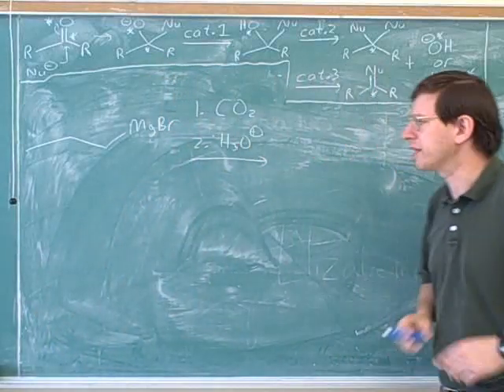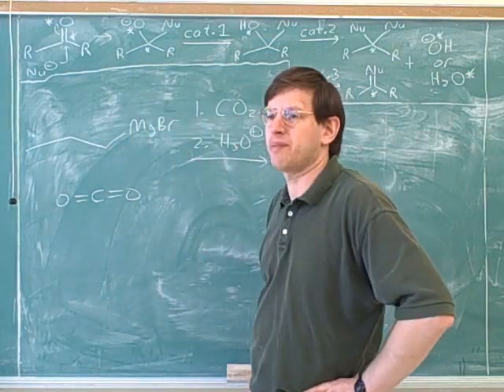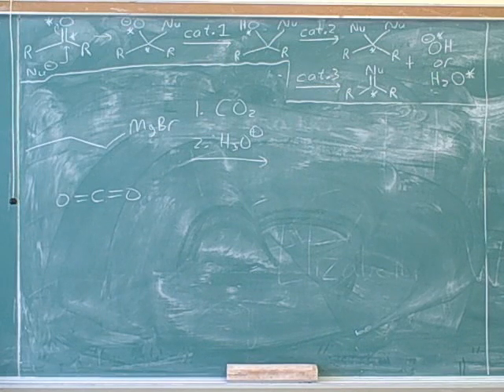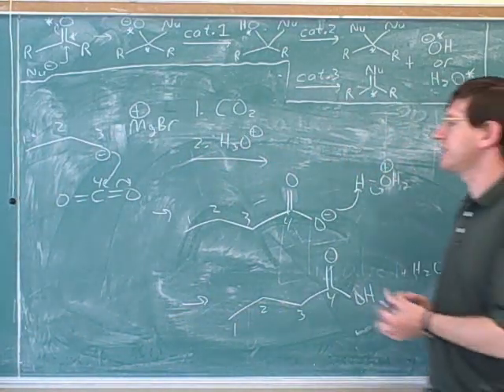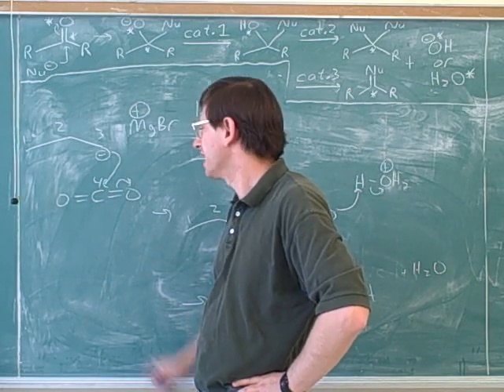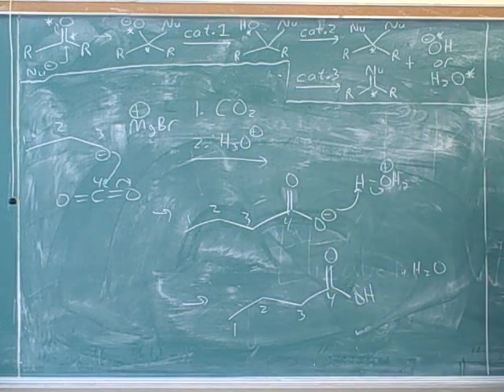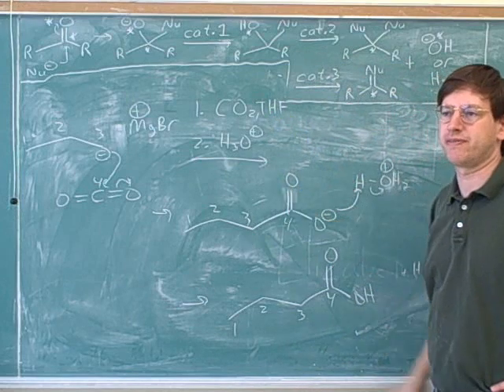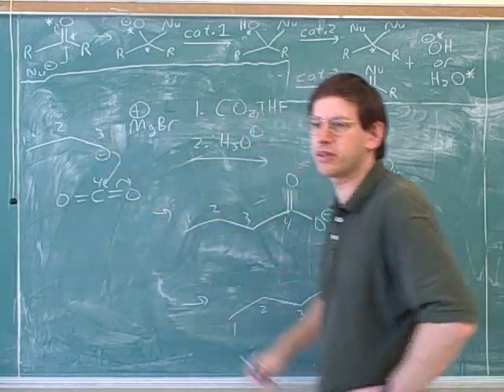Carboxylic acids and acid derivatives (4)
(7) Continued. The general pattern of nucleophilic attack on carboxylic acids and acid derivatives (addition-elimination)
(11) Continued